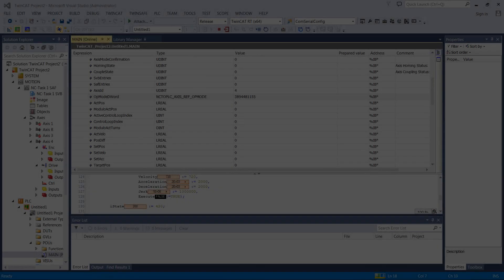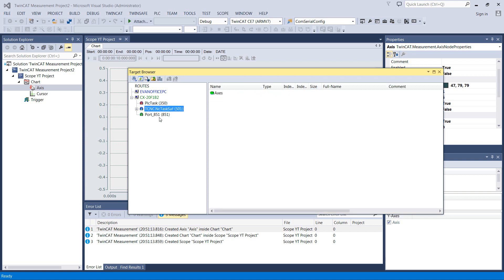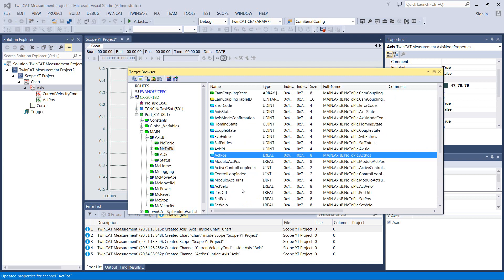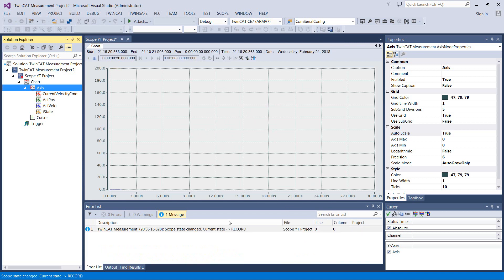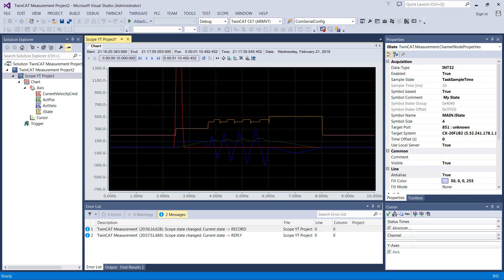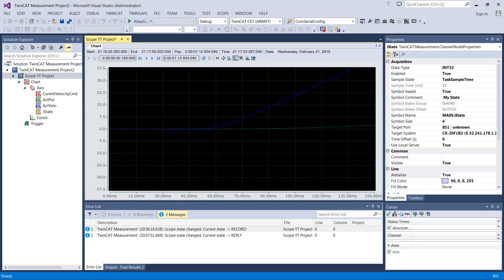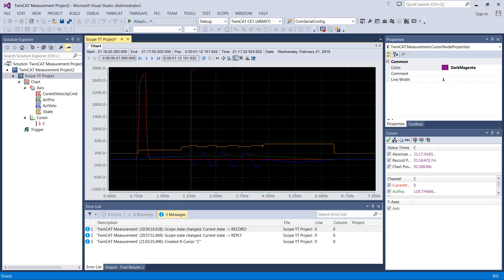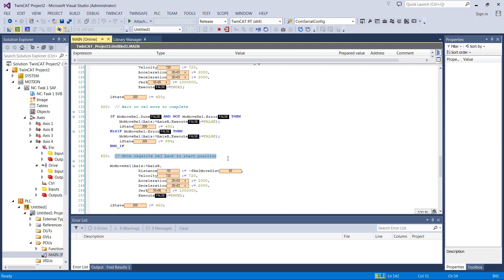Motion Control and IO with PLCs - EP13 - Scope View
On this episode, I show how to use scope view to graph and debug motion control, and general PLC code.